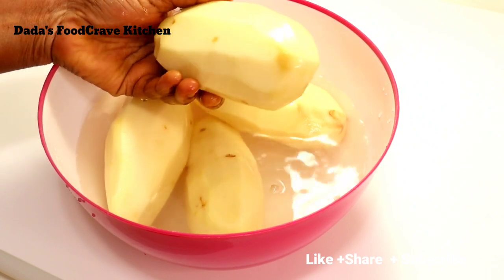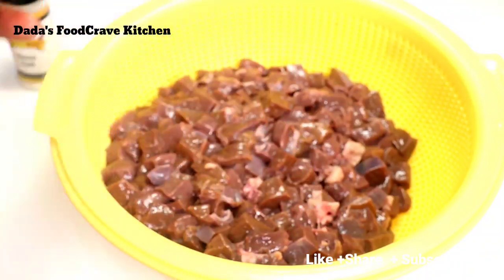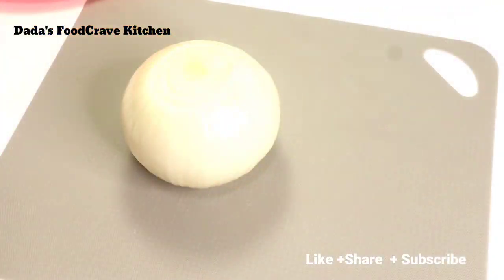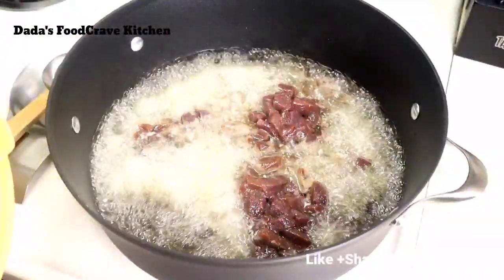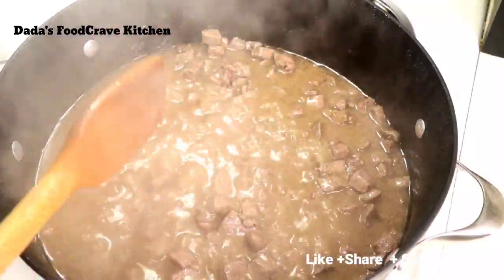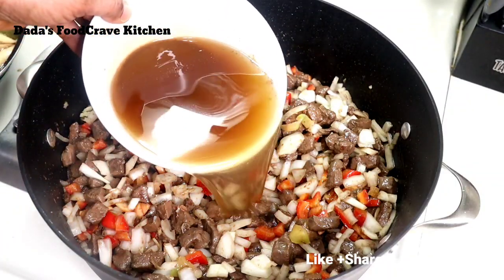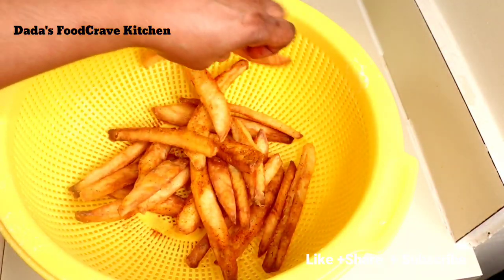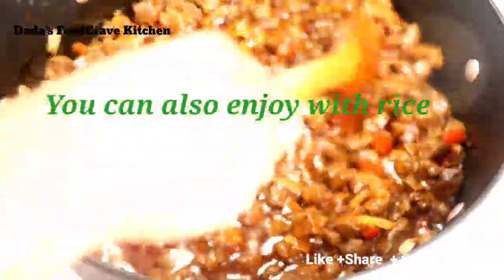HOW TO MAKE BEEF LIVER STEW & HOMEMADE CRISPY FRIES | SAUCY LIBBA | Dada's FoodCrave Kitchen